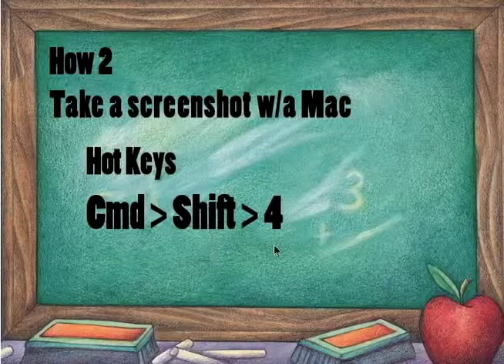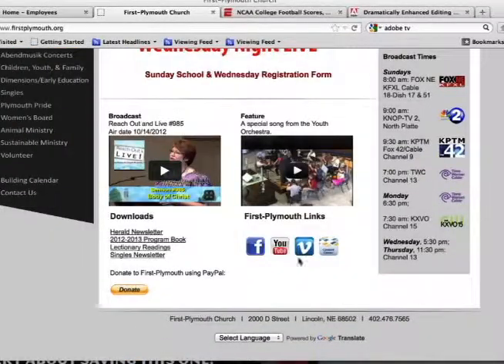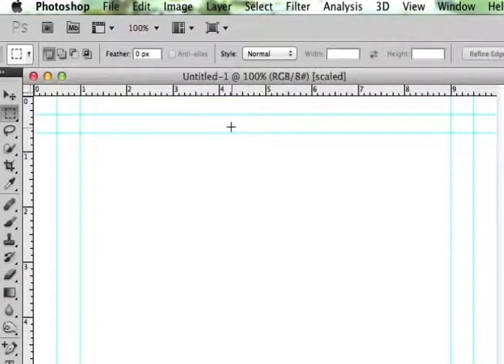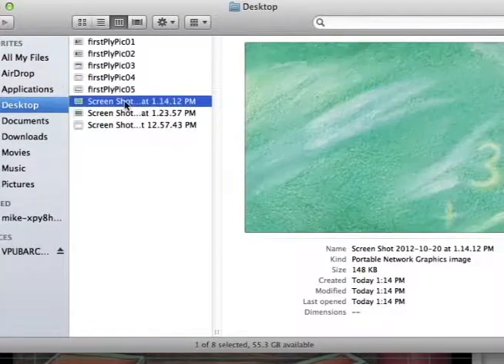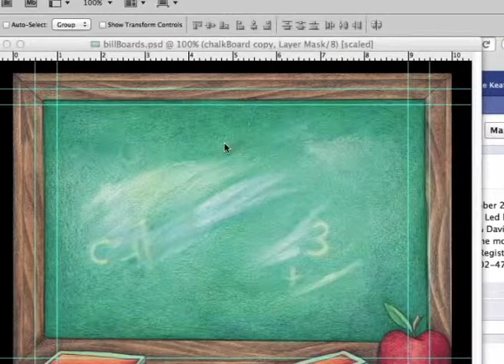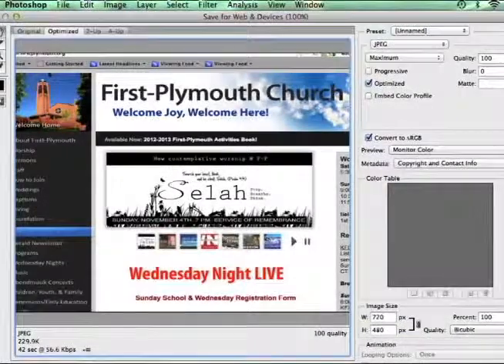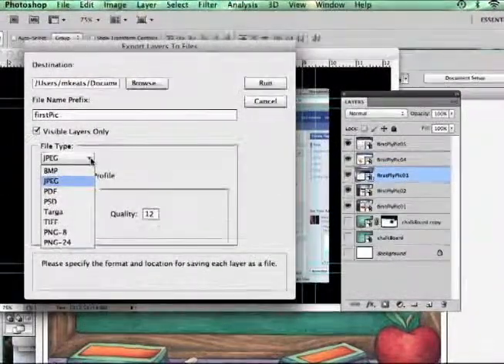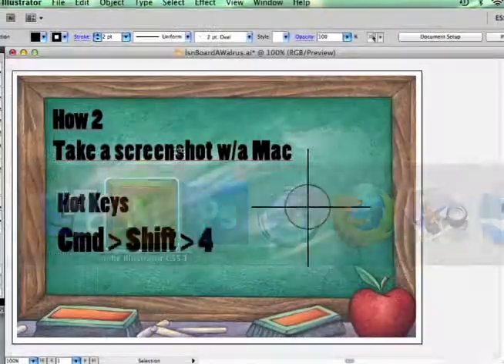How 2 take a Screenshot and Other Tips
How 2 take a Screenshot and Other Tips. This tutorial goes through the steps to take a screenshot on a mac. Also, tips on how to prepare screenshots for the web using Photoshop.